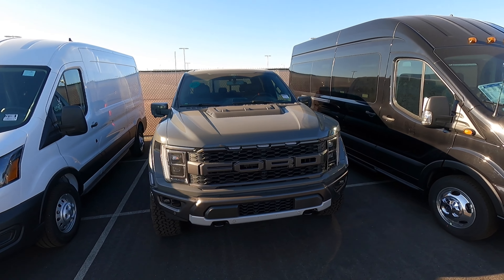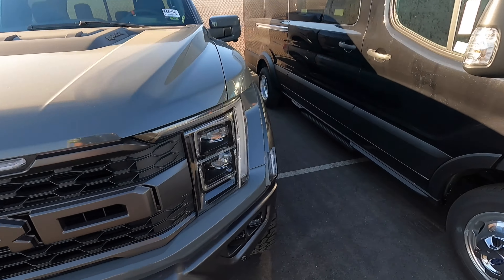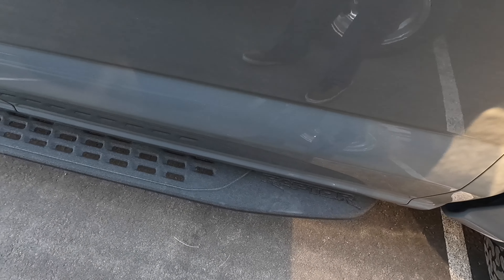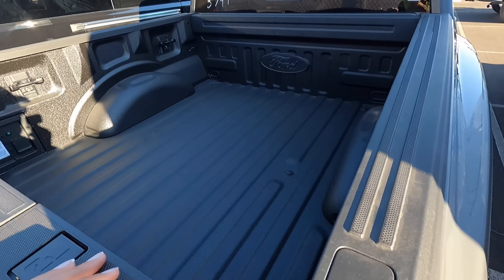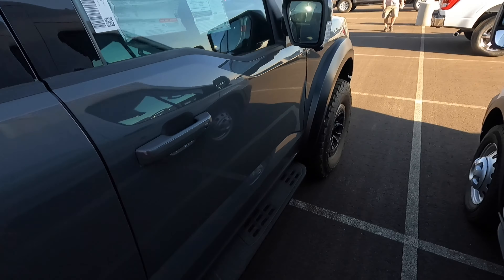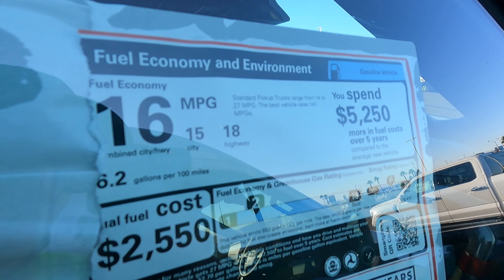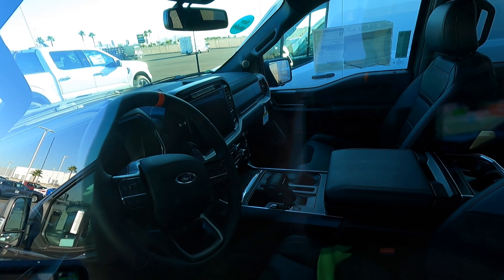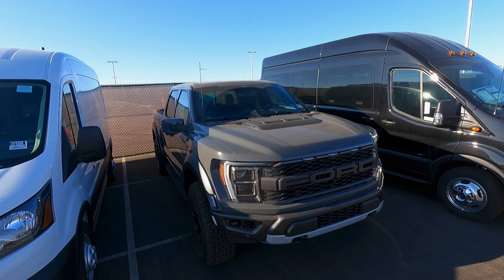2021 Ford Raptor First Impressions + Walkaround!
I do a quick walkaround and share my thoughts on this new (3rd gen) 2021 Ford F-150 Raptor 801A in Lead Foot!

Regular Car Wash Soap
HydroSilex Ceramic Coating Car Wash Soap
HydroSilex Rewind Pre-Coating Prep Spray
HydroSilex Recharge Spray Ceramic Coating
Superclean Degreaser
Tire Scrub Brush
Wheel Barrel Brush
Engine, Wheel, and Interior Brush
Tire Shine Applicator
Chemical Guys VRP
Chemical Guys Silk Shine
Meguiar's Quik Interior Detailer
Stoner’s Invisible Glass Cleaner